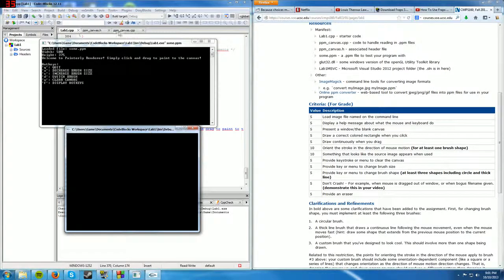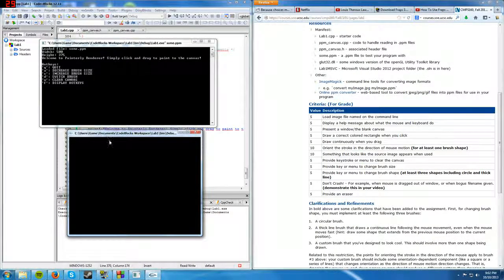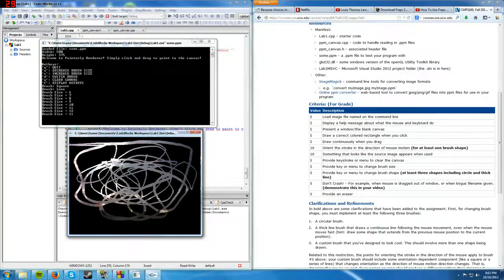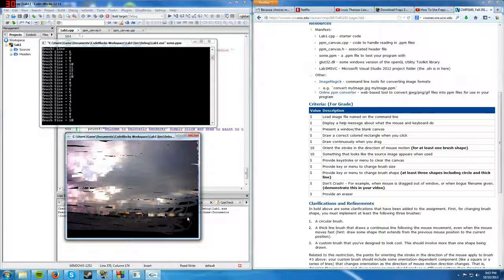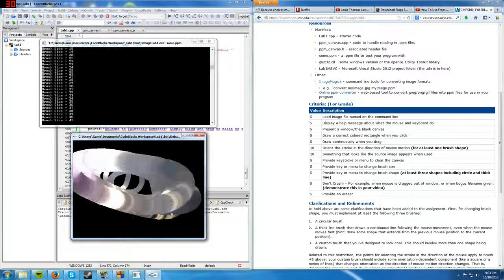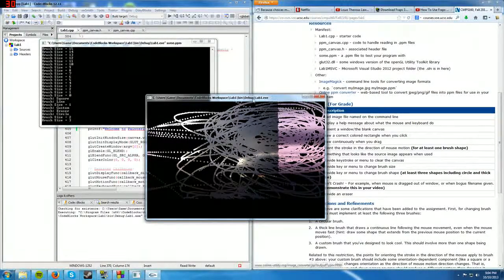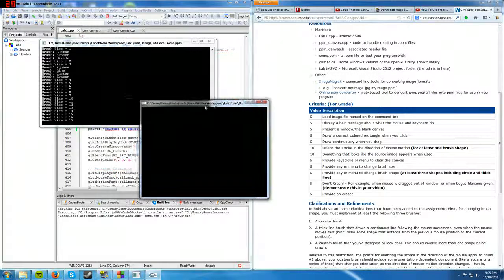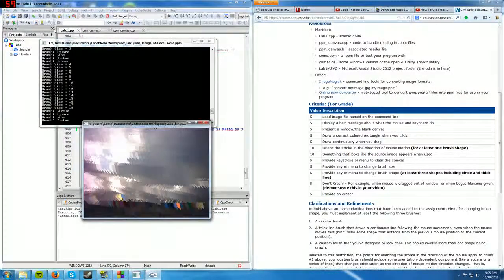CMPS160 | Lab 1 | Ethan Lie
My submission video for UCSC's CMPS160 Lab 1.
-Ethan Lie
10/10/2013 9:40PM